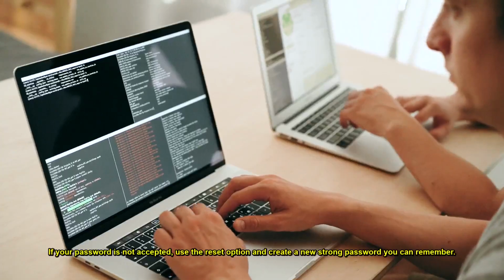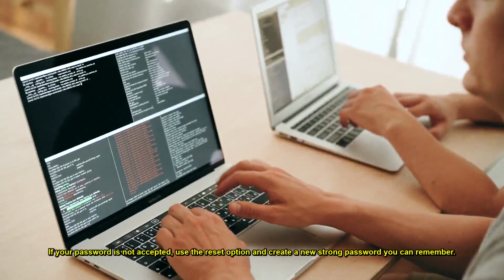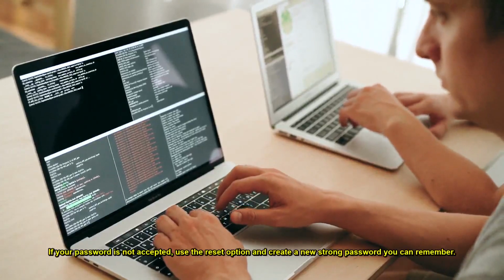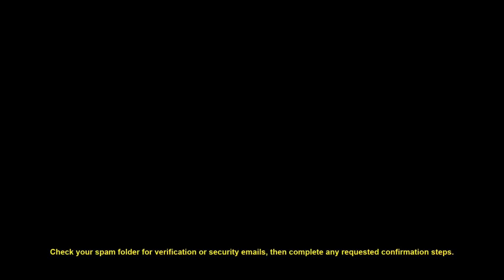How to Start Managing Human Resources with BambooHR - Beginner Guide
Unlock the potential of your HR management with our comprehensive beginner's guide on using BambooHR! In this video, we’ll walk you through the essential features of BambooHR and show you how to streamline your human resources processes effectively. Whether you're a small business owner or new to HR, this tutorial will equip you with the tools to manage employee data, track performance, and enhance workplace culture effortlessly. Don't miss the tips and tricks that will make your HR tasks a breeze!